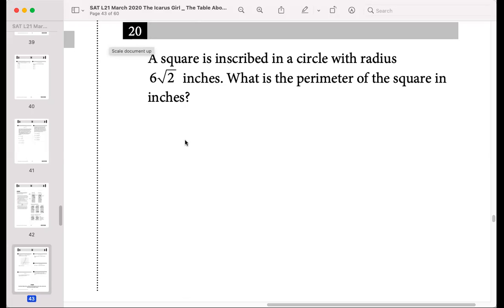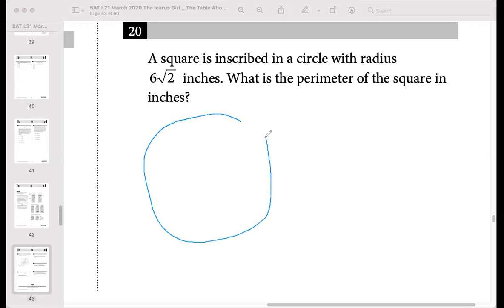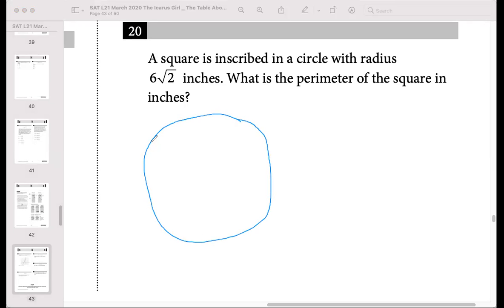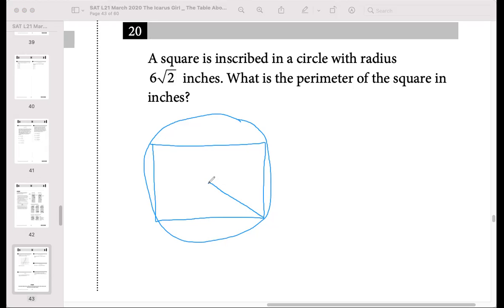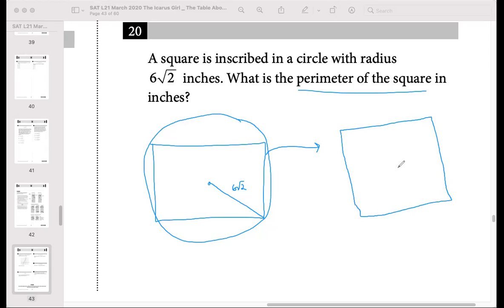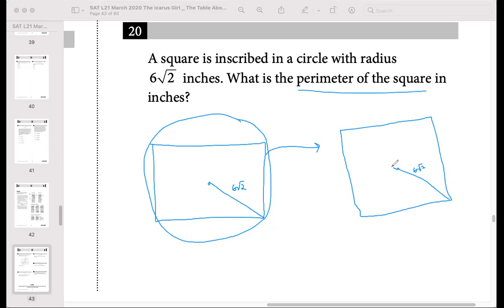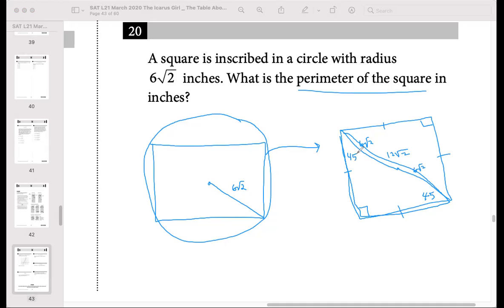special right triangles on the SAT